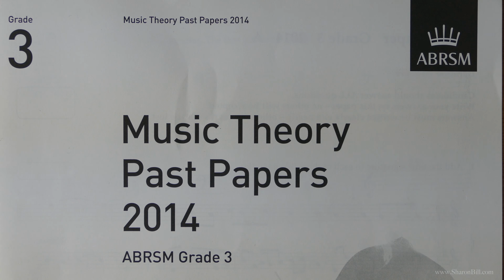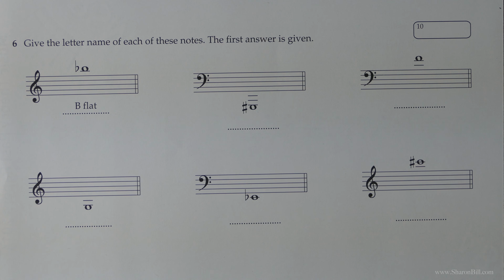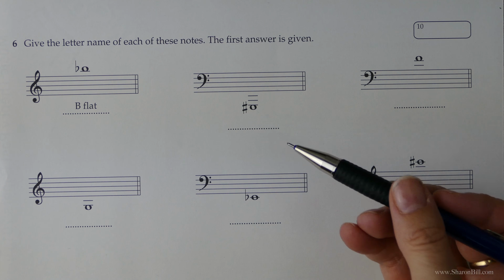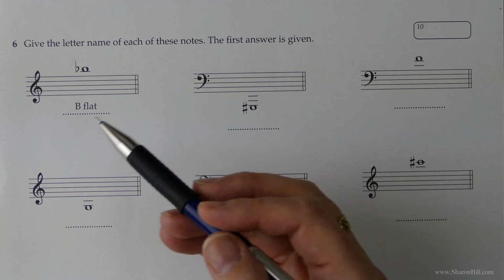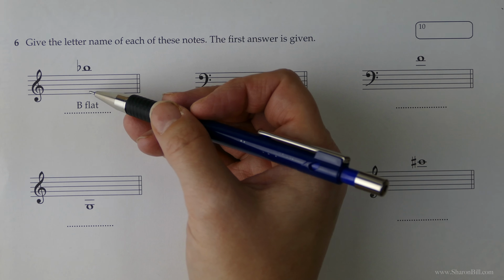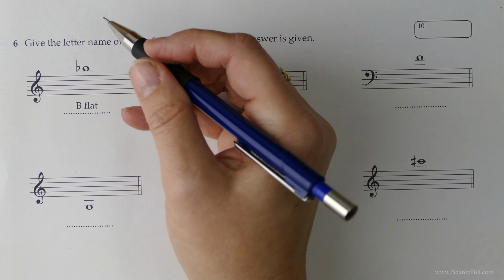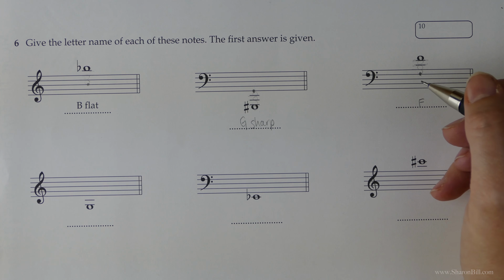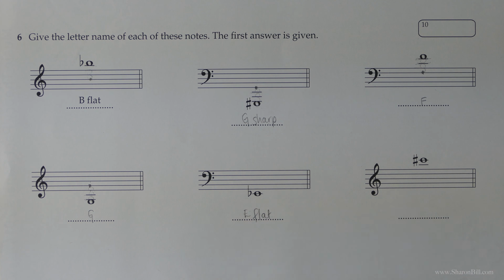ABRSM Music Theory Grade 3 Past Paper 2014 S Part 3 with Sharon Bill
Welcome to my Music Theory Tutorials. In this music theory lesson I continue to work through the ABRSM Grade 3 Past Paper S, 2014. I explain how to thoroughly read and answer each question, showing you how to achieve top marks in your ABRSM Music Theory Exam.